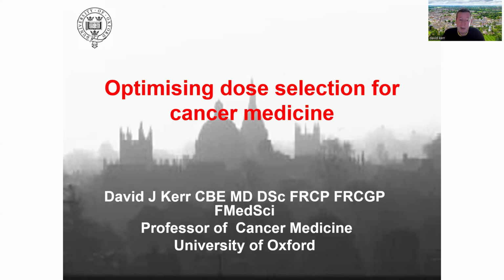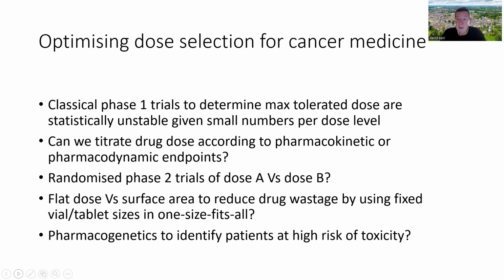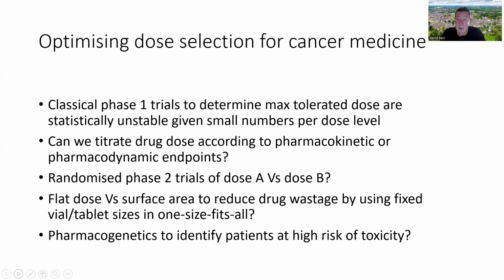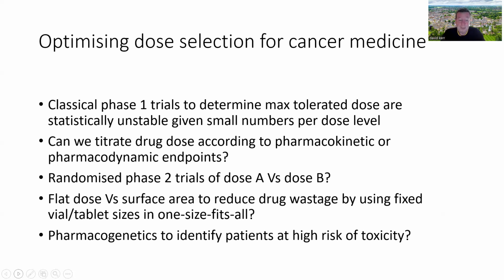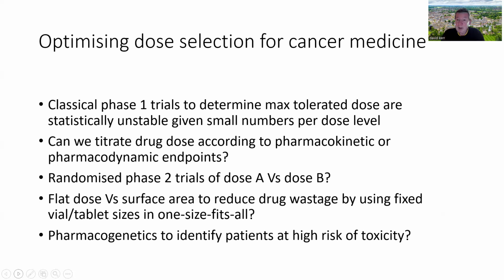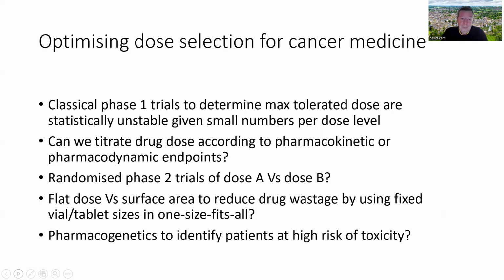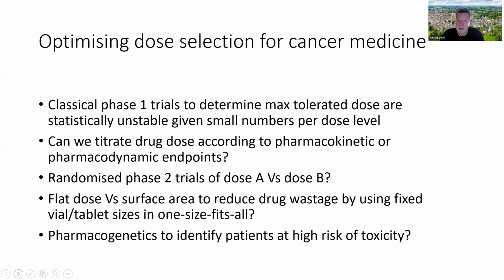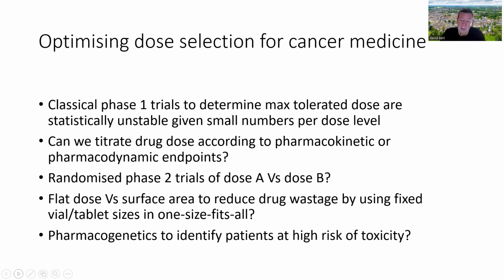4th ASCO-GOIS International webinars, Prof. David Kerr , Oxford University, UK.